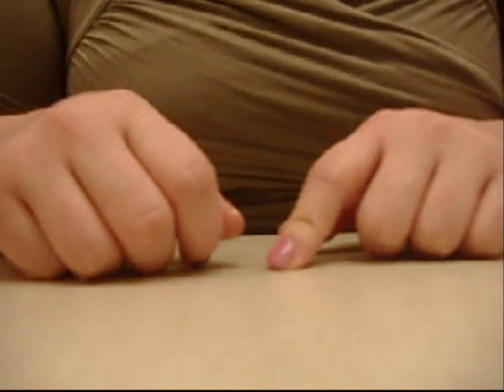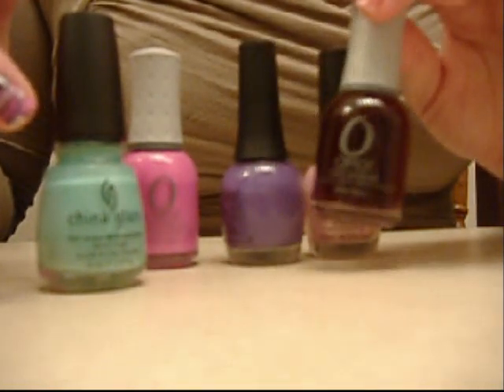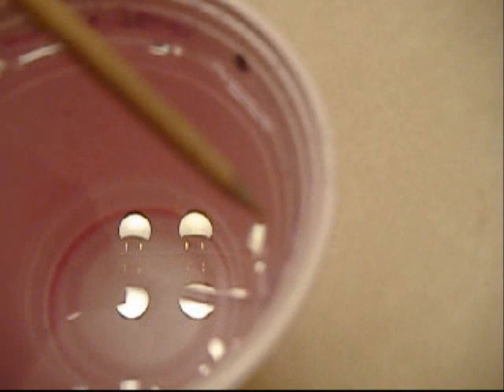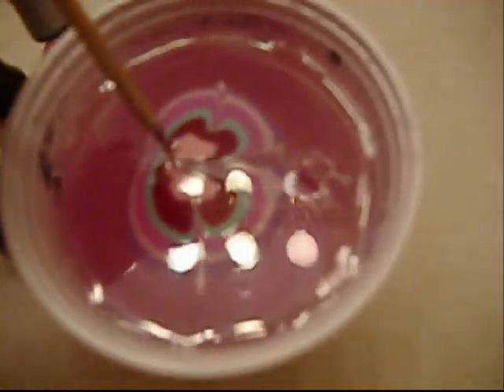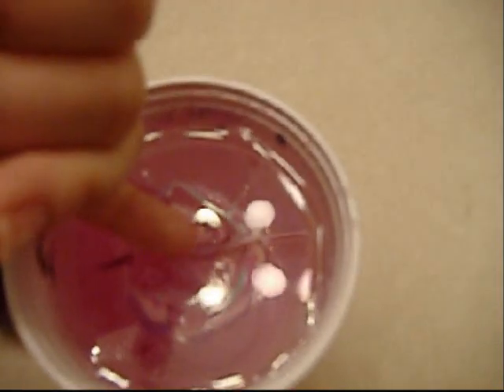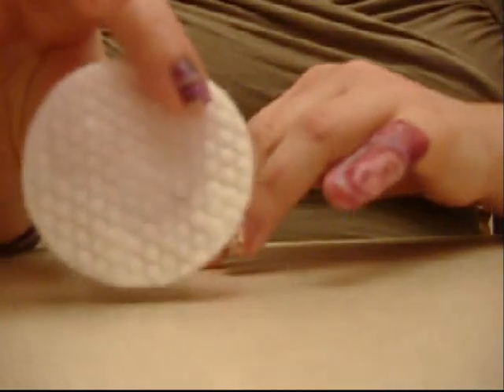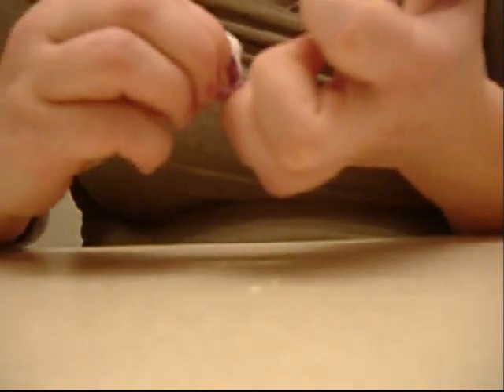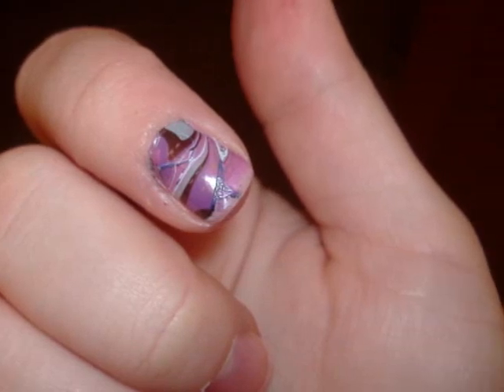Easy Nail Water Marbling Technique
Just showing everyone how to do water marbling with nail polish for your nails. It is so quick and so easy, and it comes out looking great!

All you need is different colors of nail polishes, a cup with water, and a toothpick or a pointed orange stick.